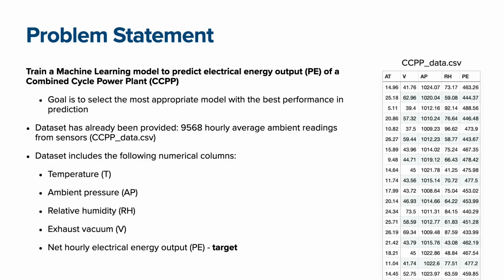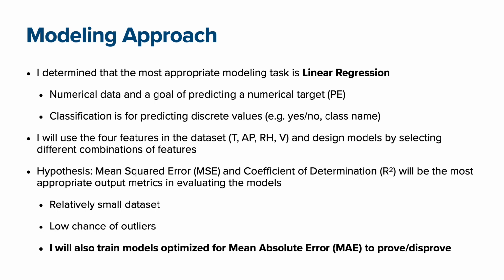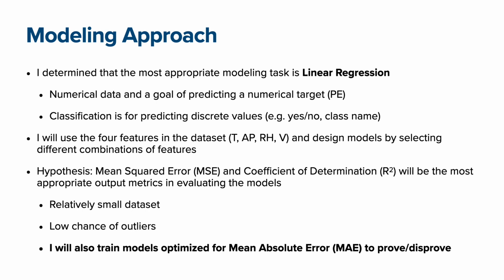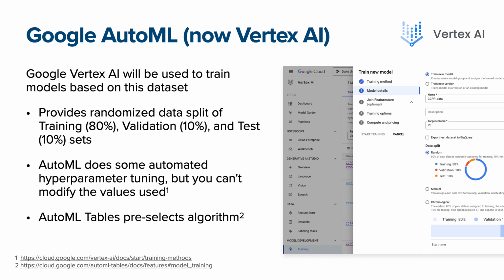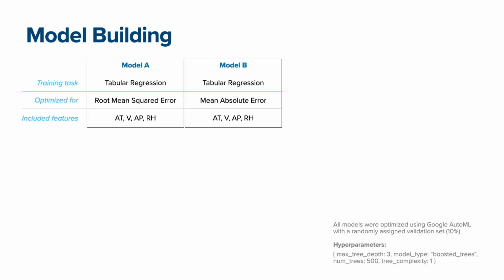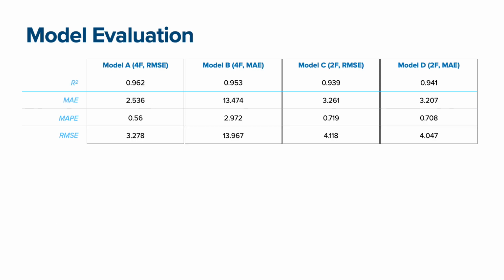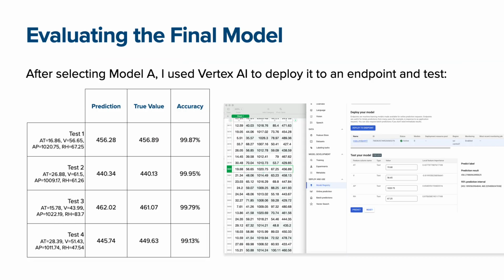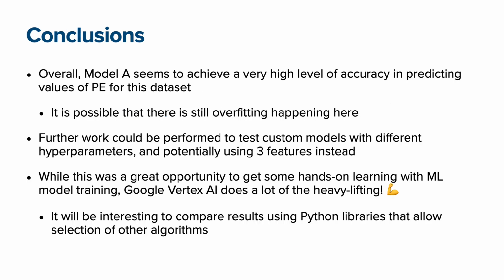ML Fundamentals for Product Managers (Duke University) - Course Project